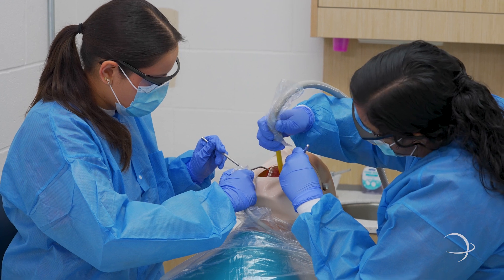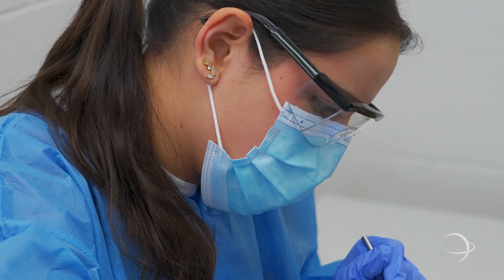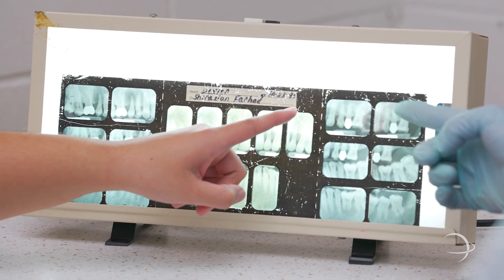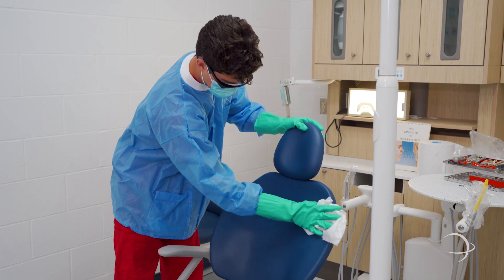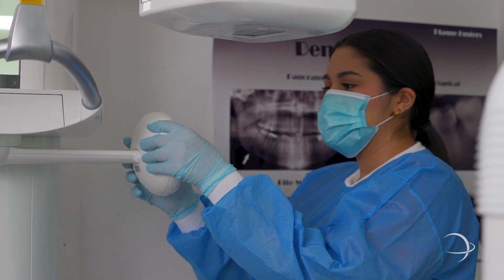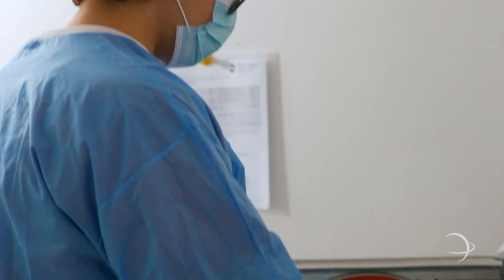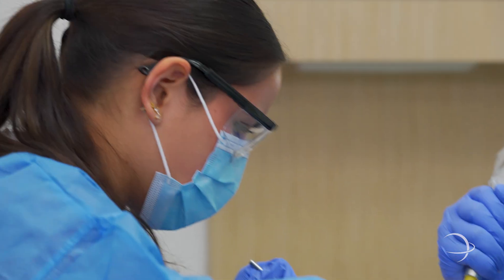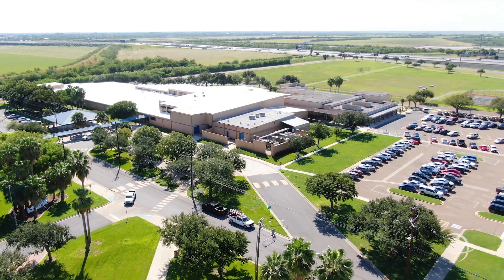STISD | Career & Technical Education: Dental Assistant Program at Health Professions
The Health Science Career Cluster focuses on planning, managing and providing therapeutic services, diagnostics services, health informatics, support services and biotechnology research and development. To pursue a career in the health science industry, students should learn to reason, think critically, make decisions, solve problems, communicate effectively and work well with others.